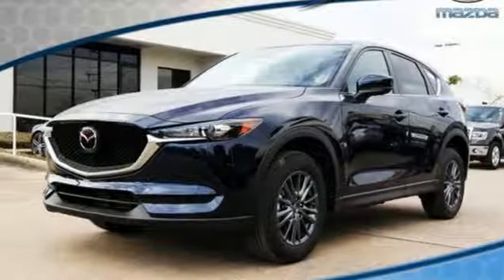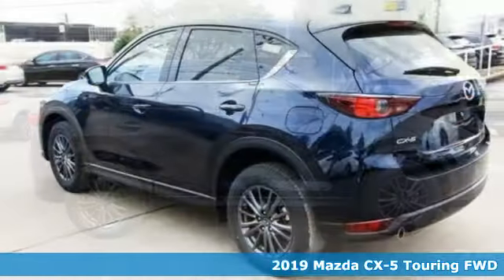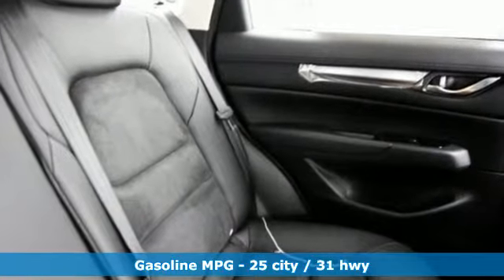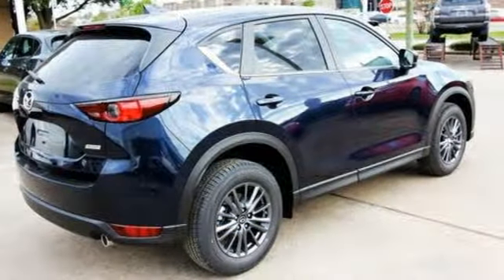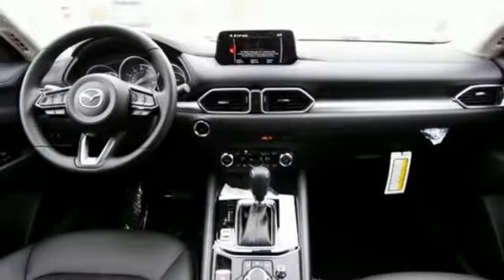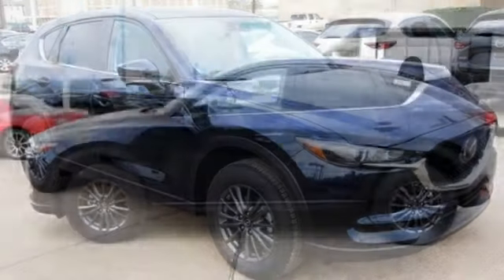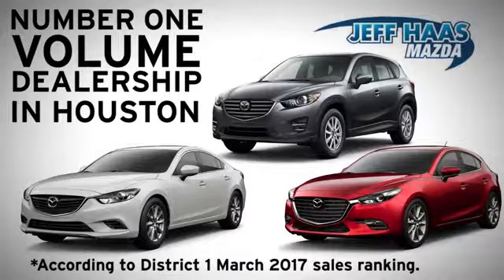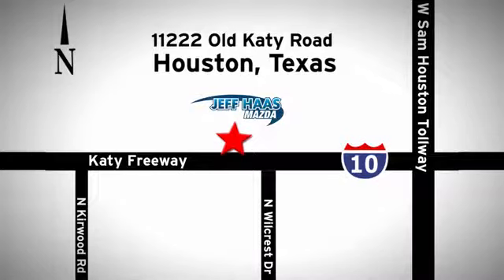New 2019 Mazda CX-5 Houston TX Katy, TX #190246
Year: 2019
Make: Mazda
Model: CX-5
Trim: Touring FWD
Engine: 2.5L 4 Cylinder Engine
Transmission: AUTOMATIC
Color: DEEP CRYSTAL BLUE MC
Interior: BLACK
Stock #: 190246
VIN: JM3KFACM3K1535176
Moonroof, Heated Seats, Lane Keeping Assist, Smart Device Integration, Cross-Traffic Alert, Back-Up Camera, iPod/MP3 Input, TOURING PREFERRED EQUIPMENT PACKAGE. DEEP CRYSTAL BLUE MC exterior and BLACK interior, CX-5 Touring trim. READ MORE! KEY FEATURES INCLUDE: Heated Driver Seat, Back-Up Camera, iPod/MP3 Input, Onboard Communications System, Aluminum Wheels, Keyless Start, Dual Zone A/C, Brake Actuated Limited Slip Differential, Lane Keeping Assist, Smart Device Integration, Cross-Traffic Alert, Blind Spot Monitor, Heated Seats. Rear Spoiler, MP3 Player, Keyless Entry, Privacy Glass, Child Safety Locks. OPTION PACKAGES: TOURING PREFERRED EQUIPMENT PACKAGE Bose 10-Speaker Audio Sound System, Centerpoint2 and AudioPilot2, Auto Dimming Rearview Mirror w/HomeLink, Power Sliding-Glass Moonroof w/Interior Sunshade, 1-touch open, Power Rear Liftgate. Mazda CX-5 Touring with DEEP CRYSTAL BLUE MC exterior and BLACK interior features a 4 Cylinder Engine with 187 HP at 6000 RPM*. Horsepower calculations based on trim engine configuration. Please confirm the accuracy of the included equipment by calling us prior to purchase.

Address:
11222 Old Katy Road